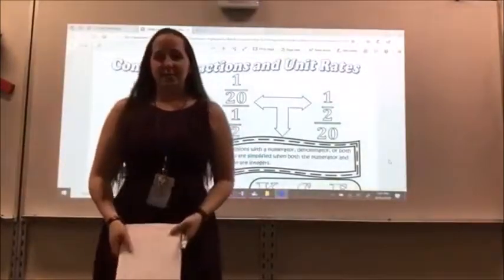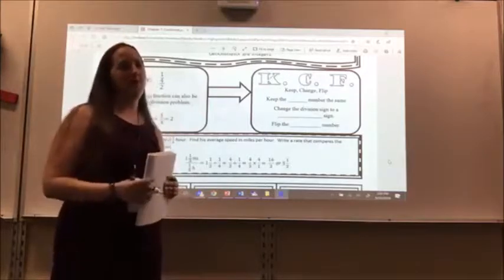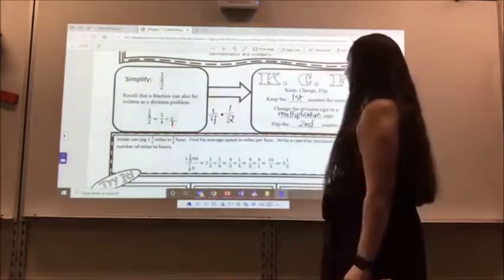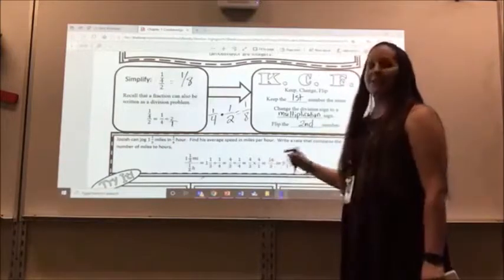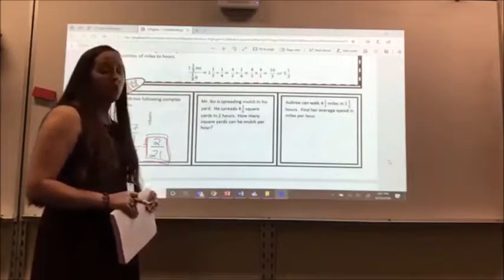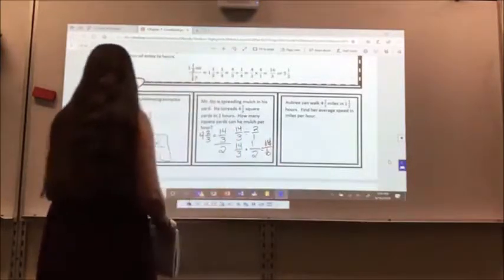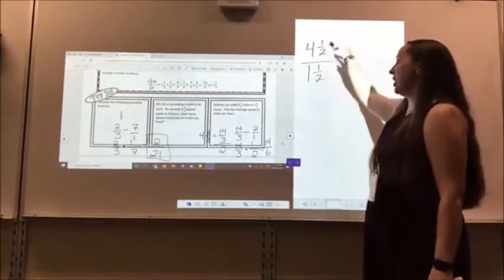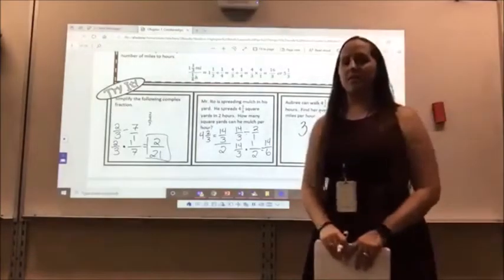Chapter 1 Lesson 2 Gray Math